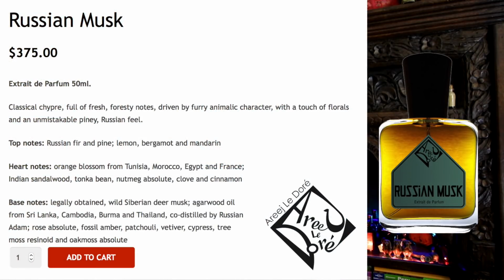Areej le Dore - Russian Musk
Fragrance Review of Russian Musk by Areej le Dore'
Very smooth, lemon / orange blossom / musk and tonka feel to be the key players. With subtle hints of Oakmoss in the dry down, the oud is very minimal to my senses, but I am sure still adds depth. I consider it totally unisex and quite versatile. Actually relatively mass appealing believe it or not!